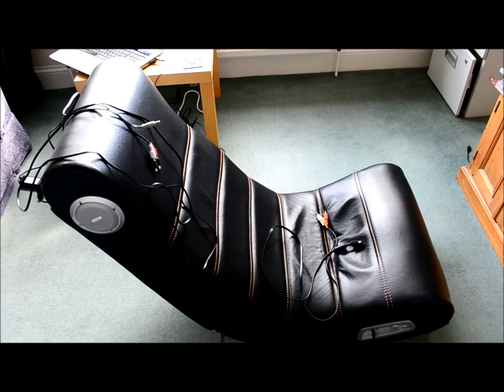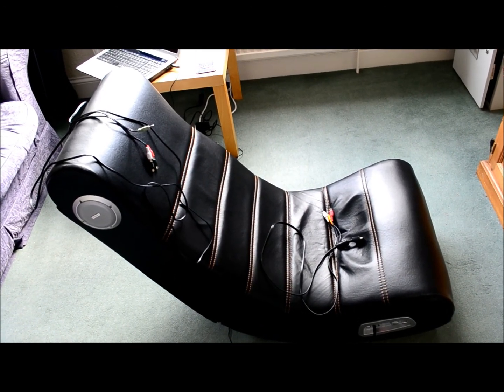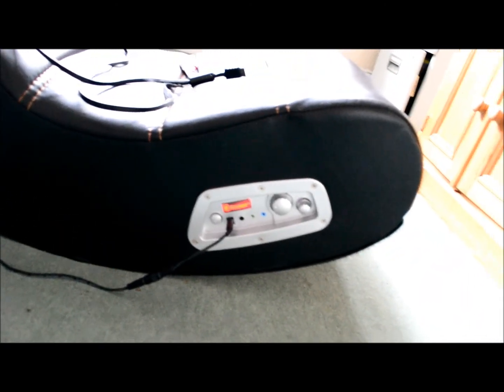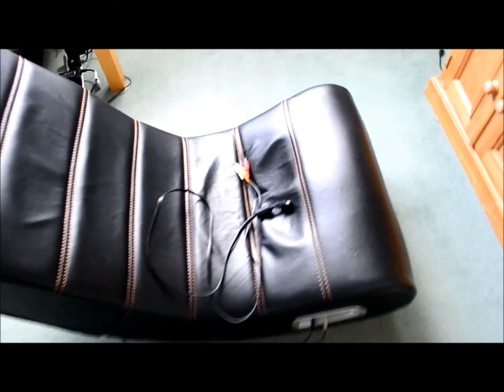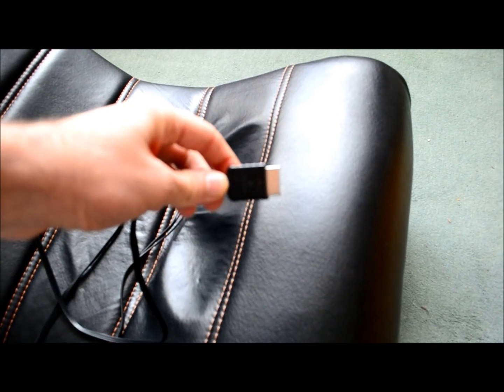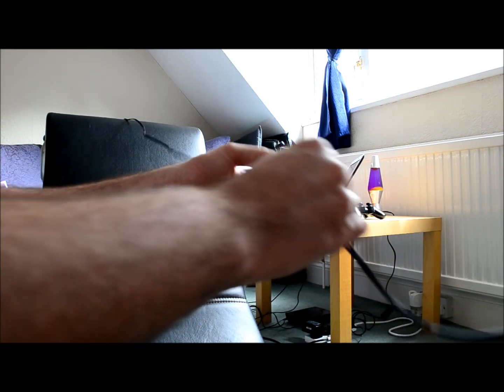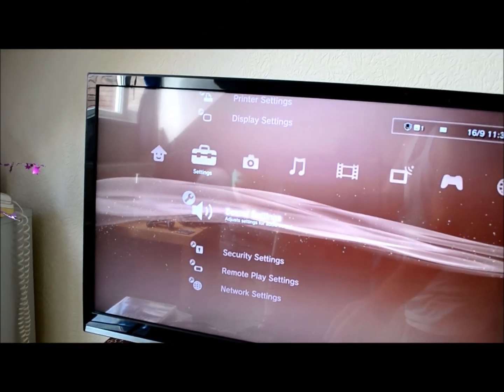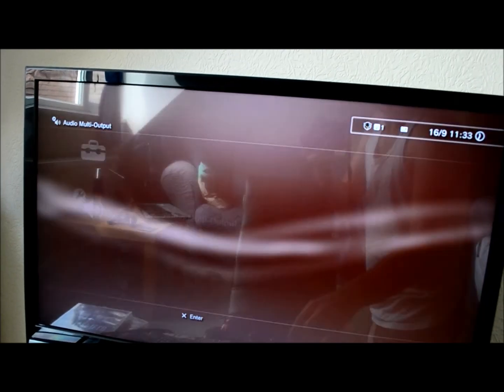How to setup your gaming chair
This is a quick way of setting up your game chair, either if its a cheaper version of x rocker or an expencive one. its about the same process.

DON'T FORGET TO SUBSCRIVE FOR MORE 'HOW TO' RELATED TO VIDEOGAMING.